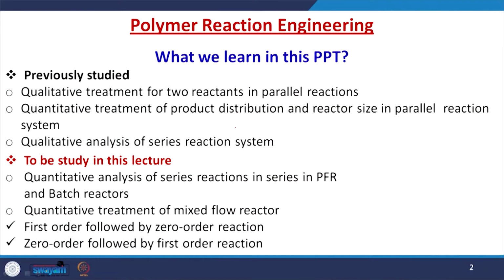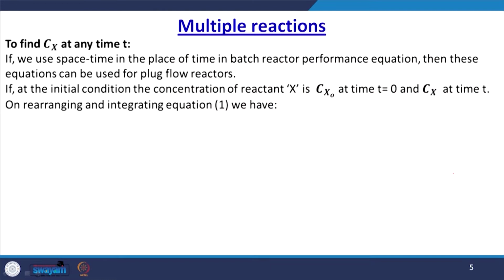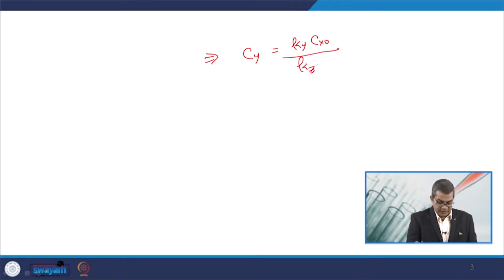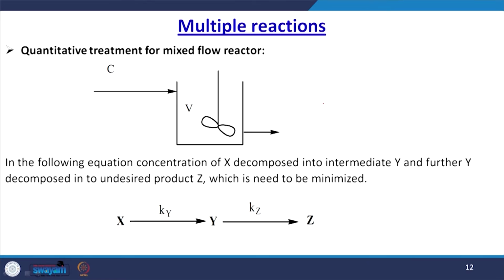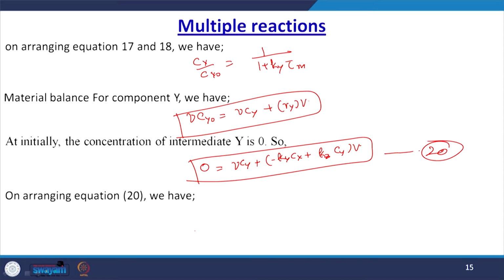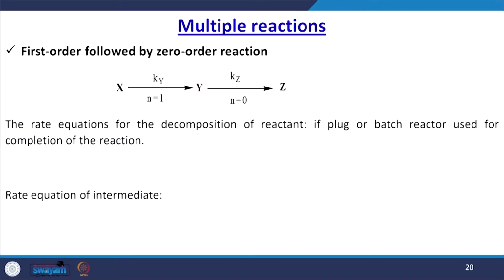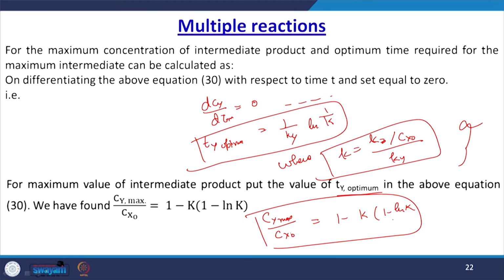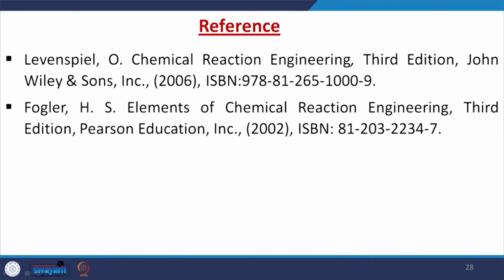mod05lec24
Multiple reactions system-III
IIT Roorkee